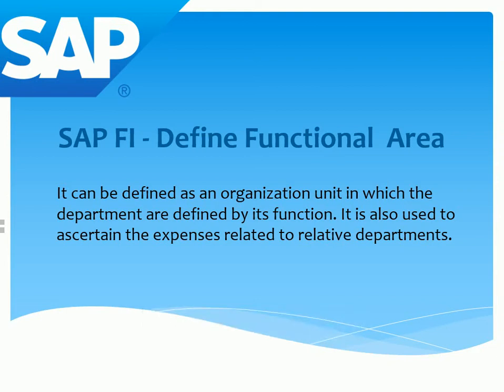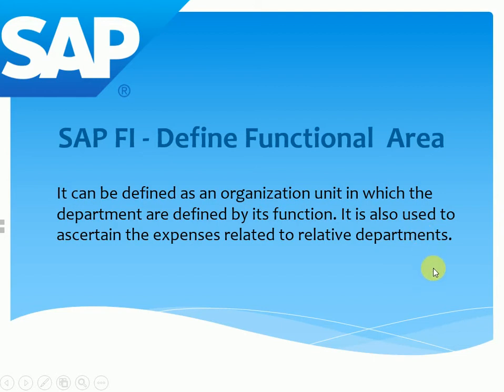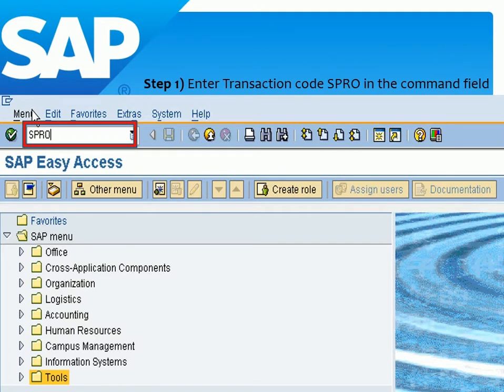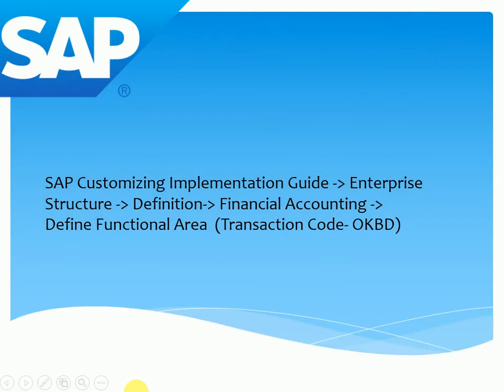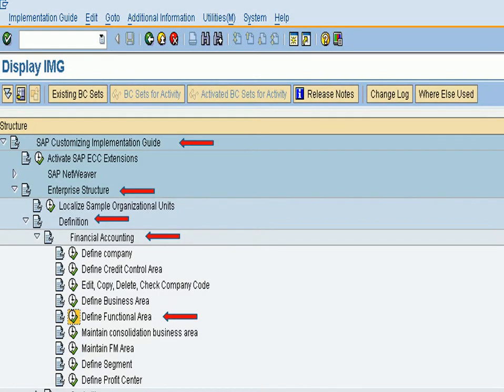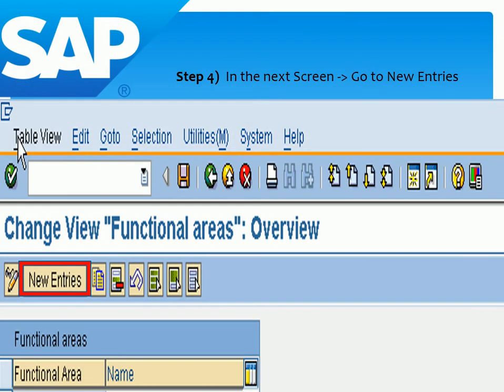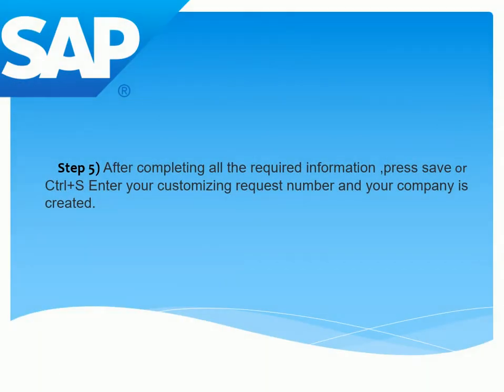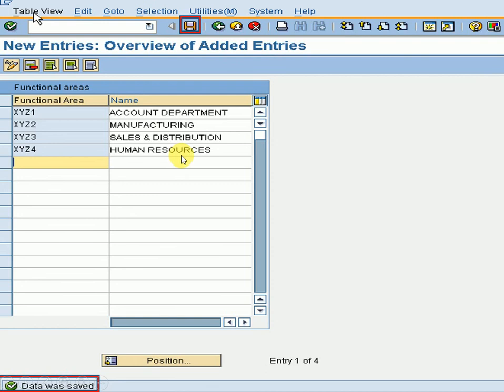Define Functional Area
SAP FI - Define Functional  Area

It can be defined as an organization unit in which the department are defined by its function. It is also used to ascertain the expenses related to relative departments.

For More Videos click on this Links :-

(Define Business Area In SAP)
(How to Create a Company Code in SAP)
(How to Create a Company in SAP)